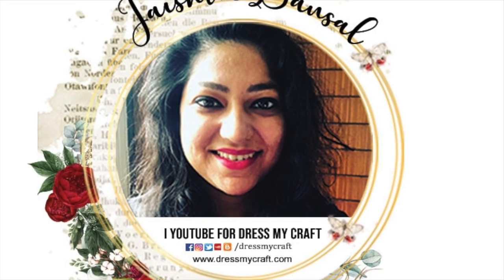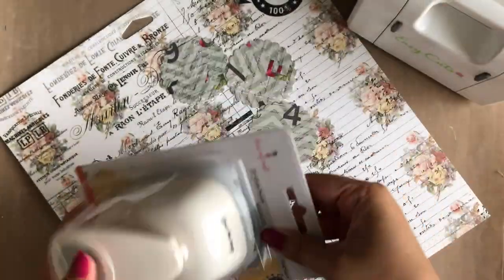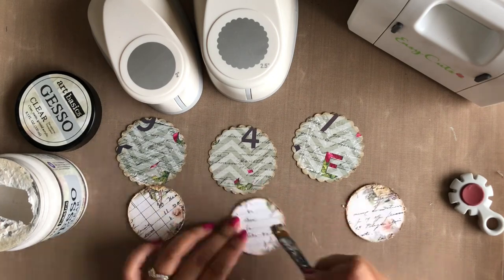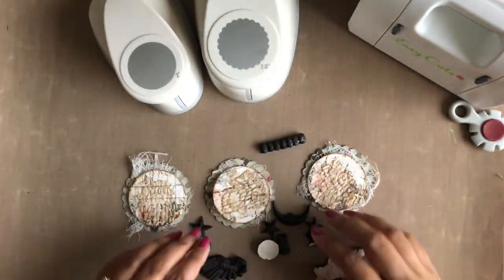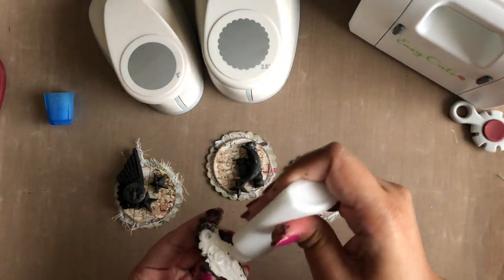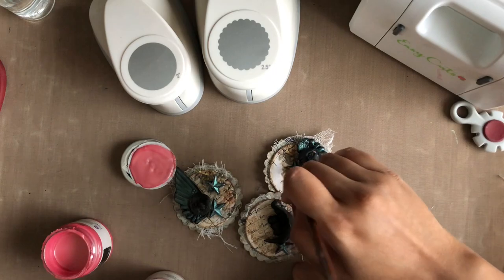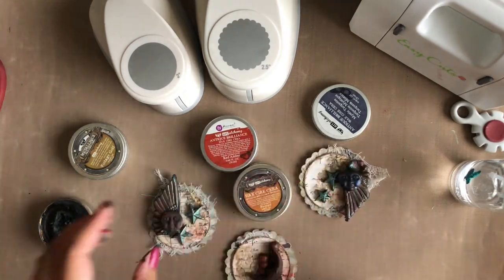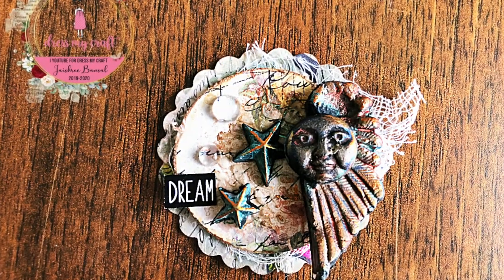Mixed Media Artist Trading Coins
Hello everyone,
Design team member Jaishree this side. In this video you will learn how to make a set of three artist trading coins mixed media style using the very gorgeous Whispering Love pattern paper from Dress My Craft.
Products used -
Until Next Time
Happy Crafting!